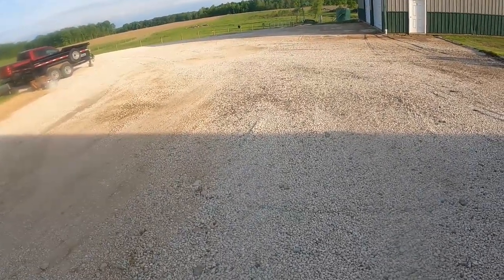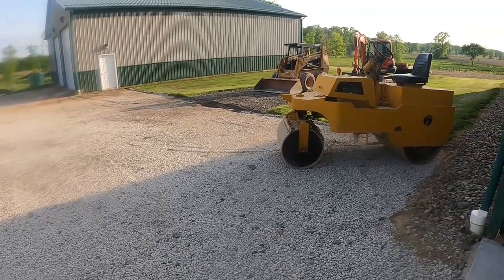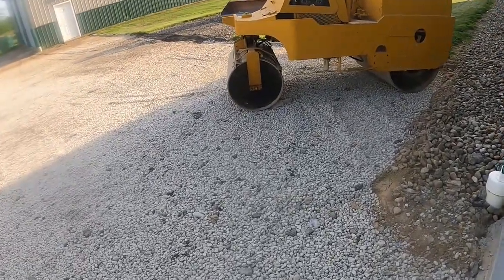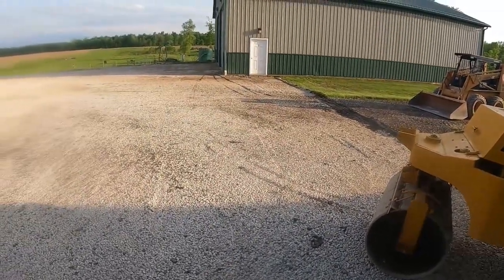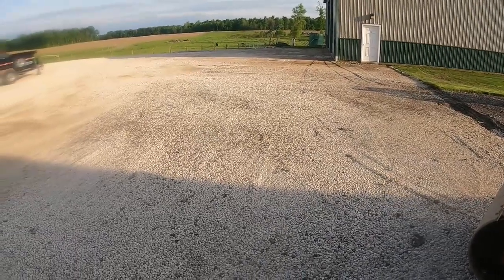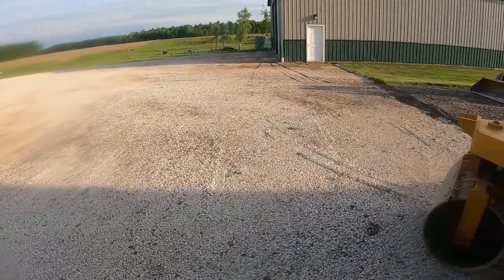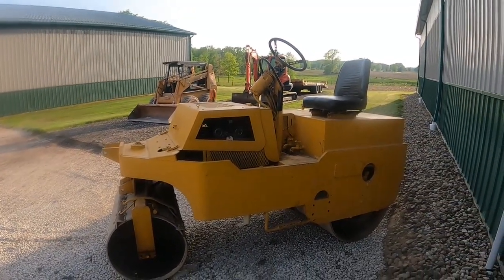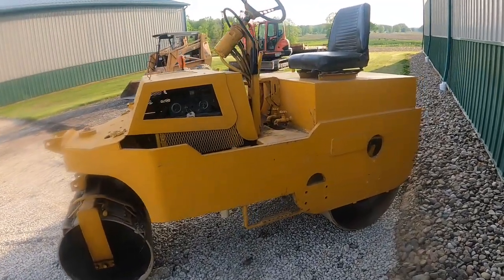Still Gets The Job Done!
it doesnt have to be a brand new pice of equipment to be in operation, as long as it operates all together is good enough for us